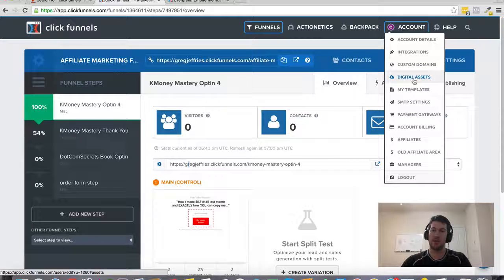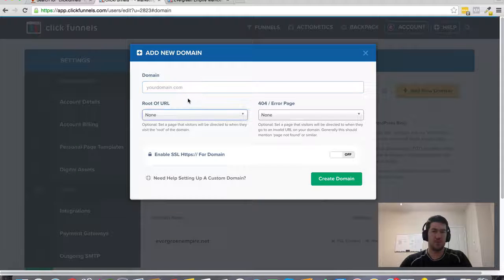How to Use Custom Subdomains with Clickfunnels